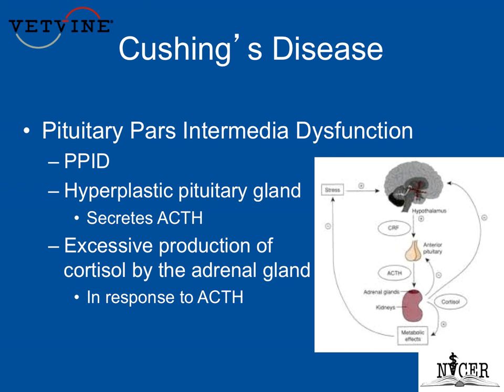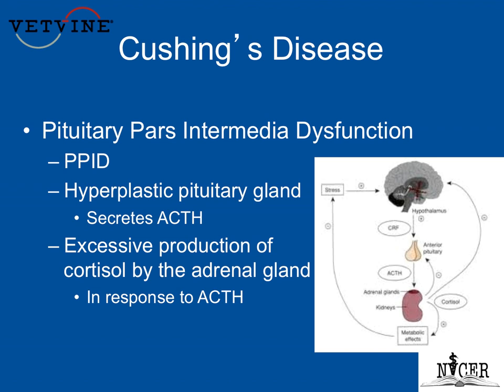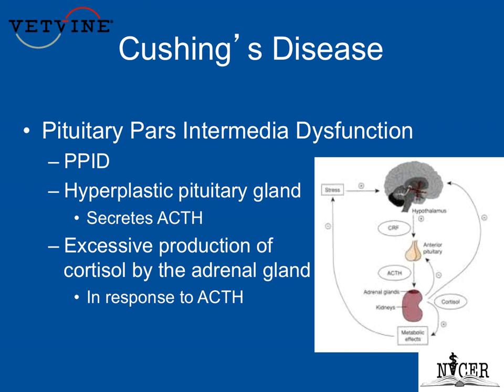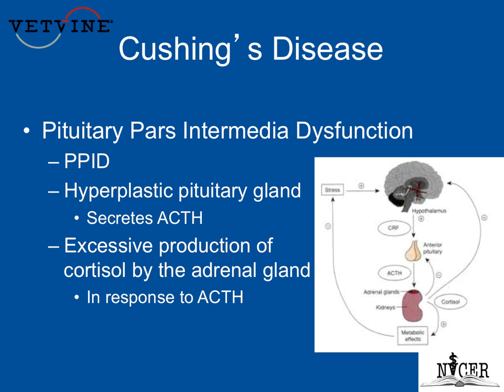Equine Cushing's Disease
Joan Norton, VMD, DACVIM introduces her topic by reviewing the effect of a hyperplastic pituitary gland on the secretion of ACTH, resulting in excessive cortisol production by the adrenal gland.